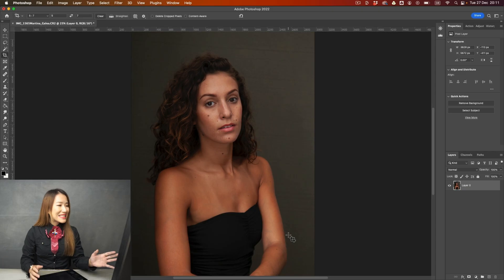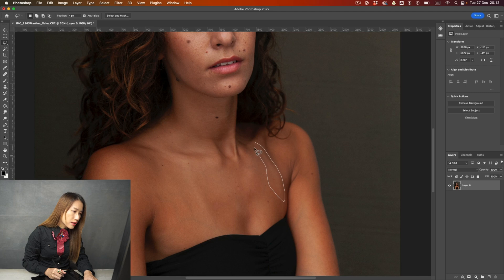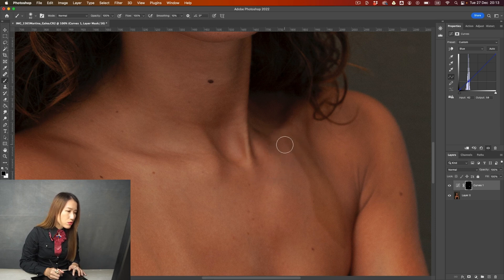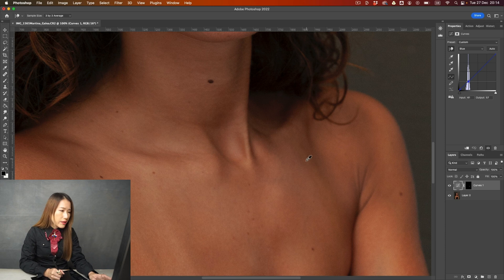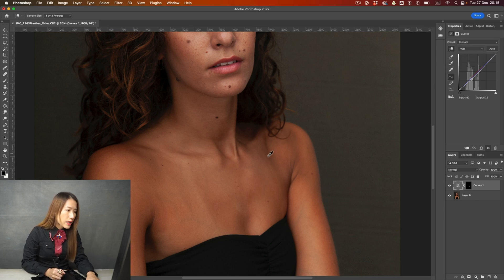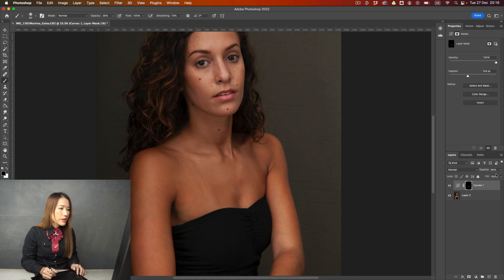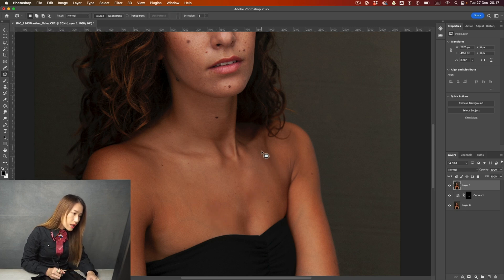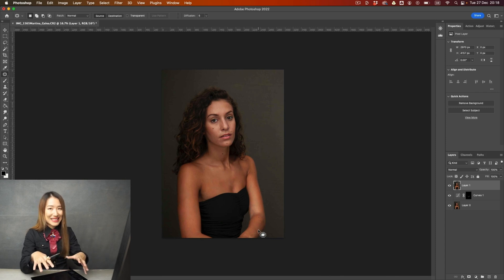How to remove sun tan marks in Adobe Photoshop